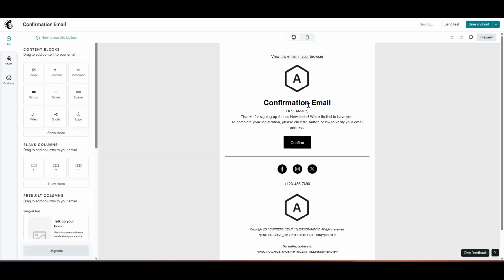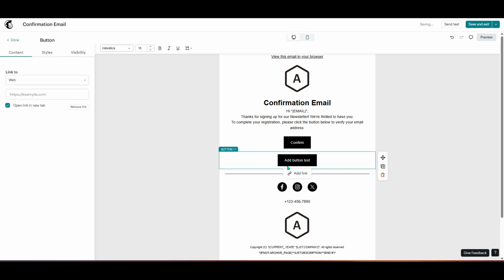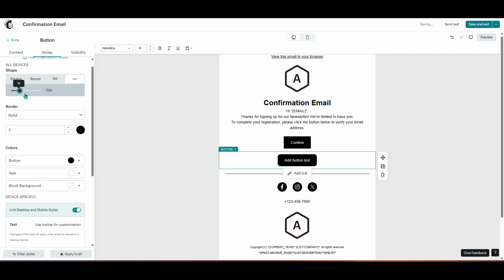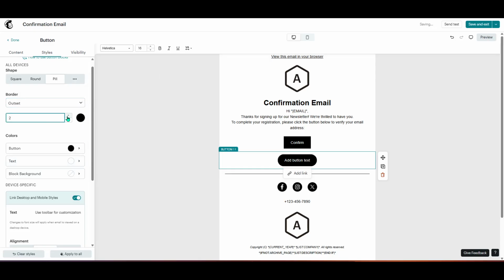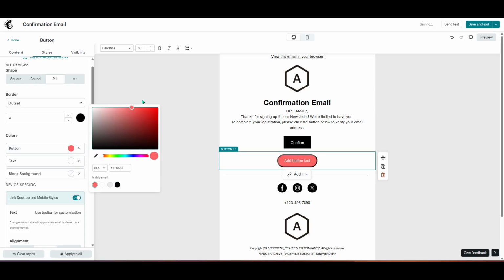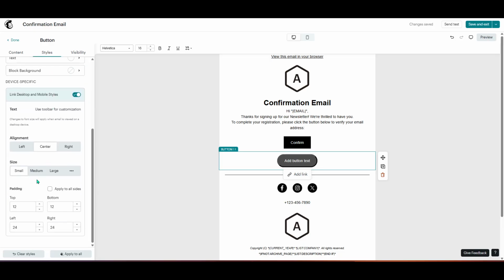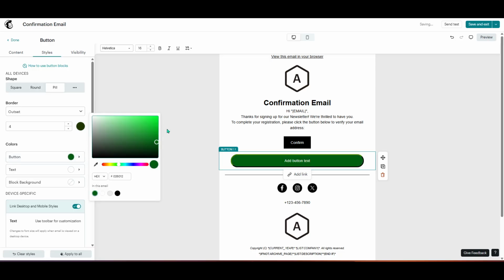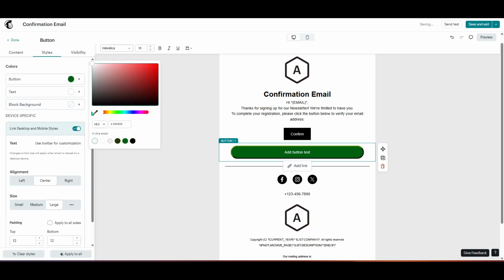How to Customize Mailchimp Buttons (Updated 2026 Step-by-Step Beginner Guide)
Learn how to customize Mailchimp buttons the right way! In this updated 2026 step-by-step beginner tutorial, I’ll show you how to change button text, adjust colours and styling, and make your Mailchimp email buttons look cleaner, more clickable, and more professional. Perfect for beginners, marketers, and business owners who want better-looking email campaigns in Mailchimp.

how to customize mailchimp buttons, mailchimp button tutorial 2026, how to edit button in mailchimp, change button style in mailchimp step by step, mailchimp email button design guide, customize call to action button in mailchimp, mailchimp beginner tutorial 2026, improve mailchimp email design, mailchimp campaign button settings, email marketing design tutorial, make mailchimp buttons look better, mailchimp tips and tricks 2026